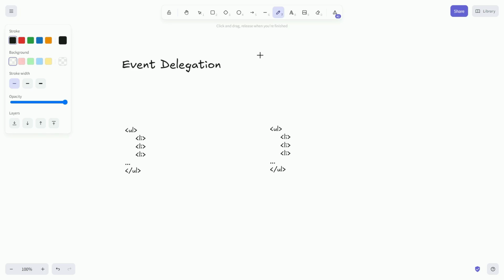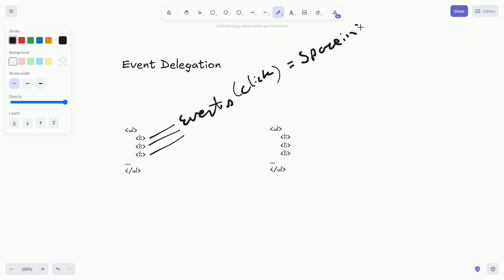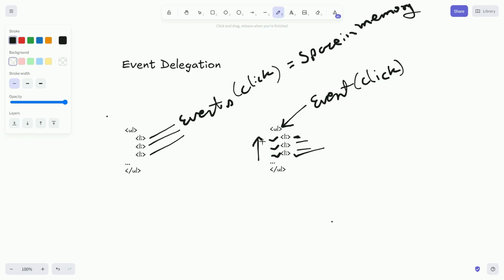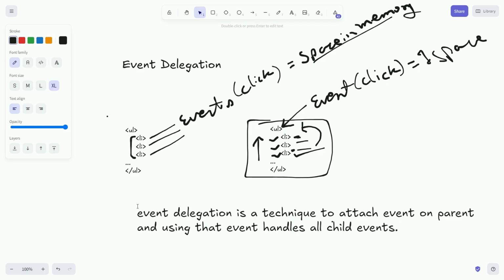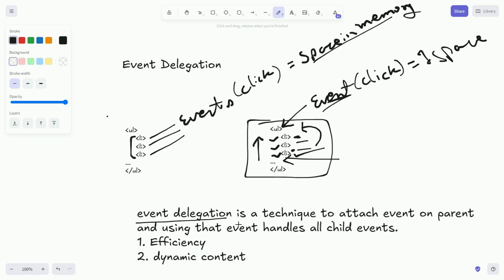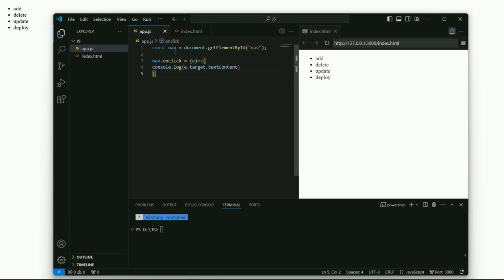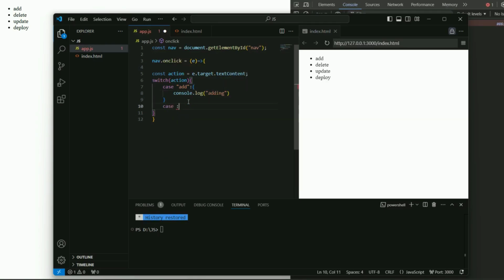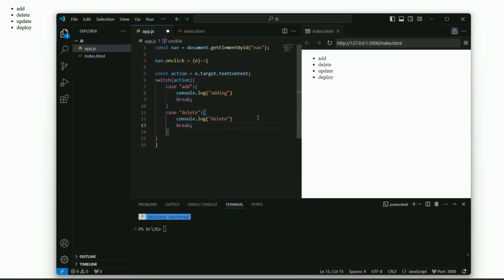Event Delegation in Javascript in 6 minutes | Mastering Advanced Javascript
🕒 Learn Event Delegation in JavaScript in just 6 minutes!
Master this advanced JavaScript technique to handle events efficiently and write cleaner, scalable code. Perfect for developers looking to level up! 🚀

Timeline
0:00 Introduction
1:13 Why event delegation
2:15 Notes
4:02 coding